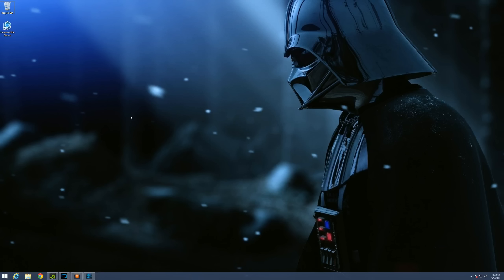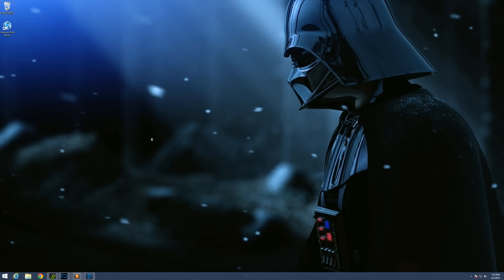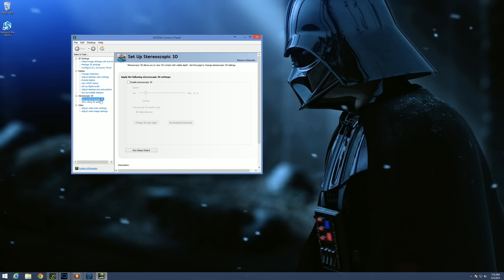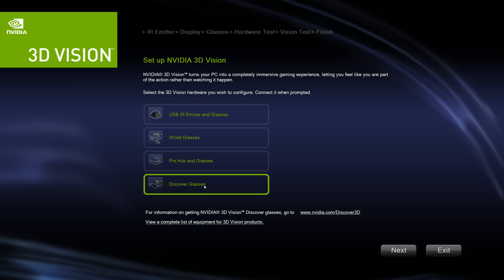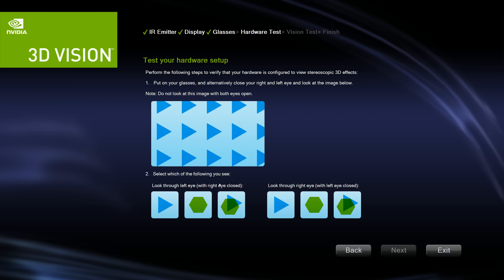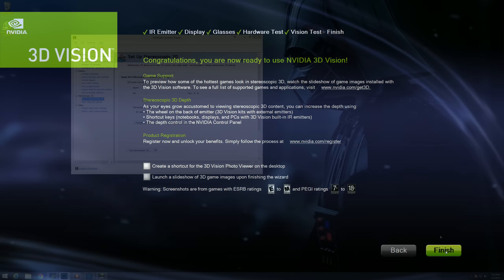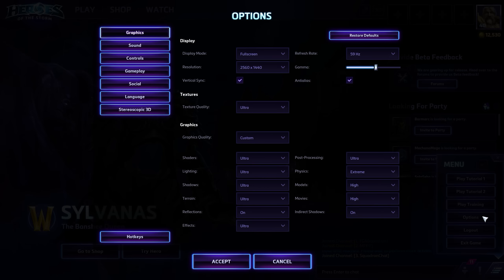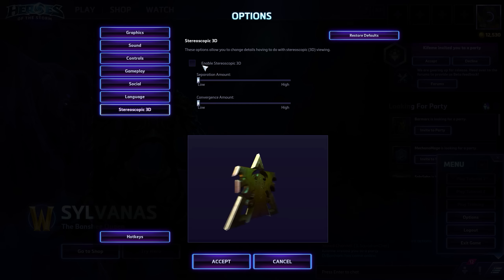Heroes of the Storm Guide Nvidia SLI Texture Black Squares Fix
This is just a simple and quick tutorial on how to fix a issue with Nvidia's SLI issue with showing black/teal squares and other texture/shader issues.